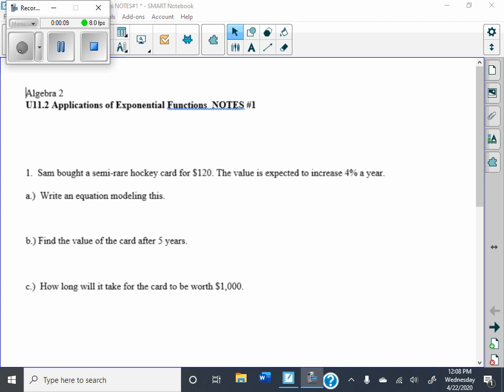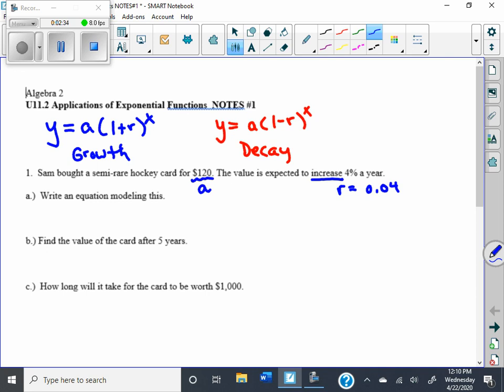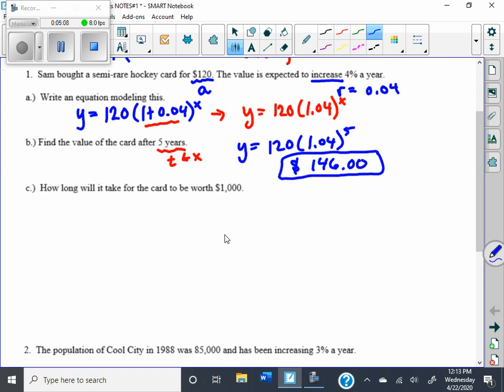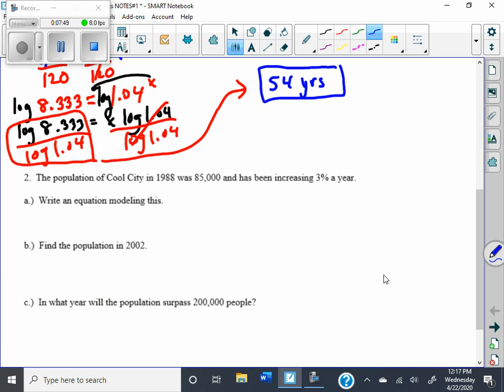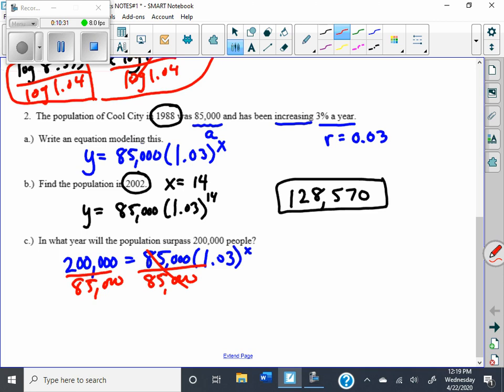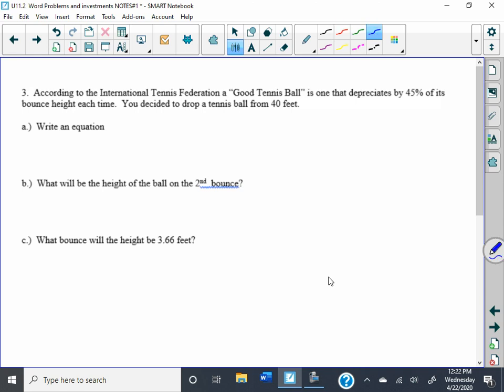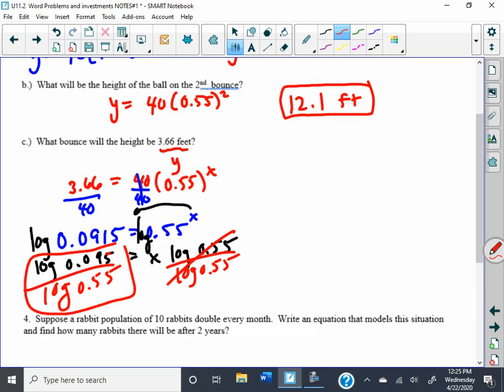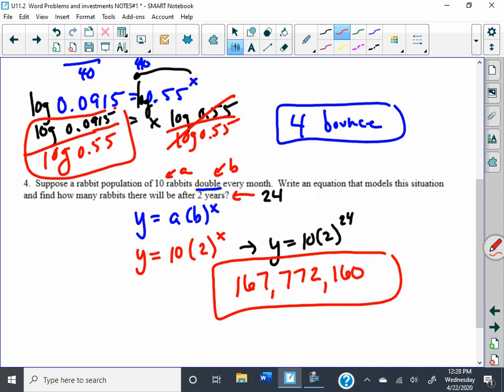U11.2 Application notes #1